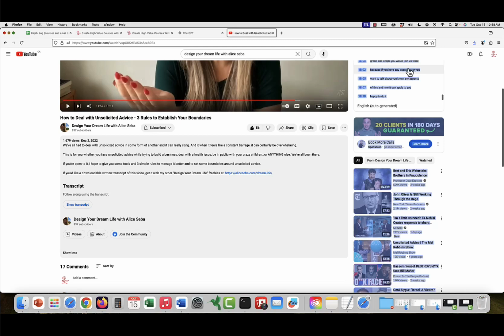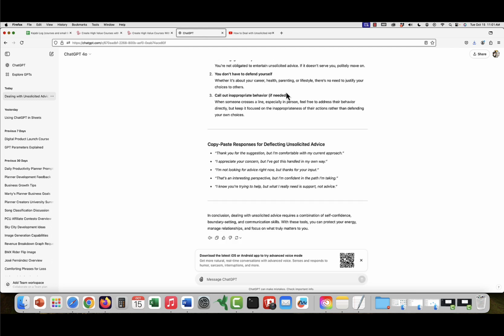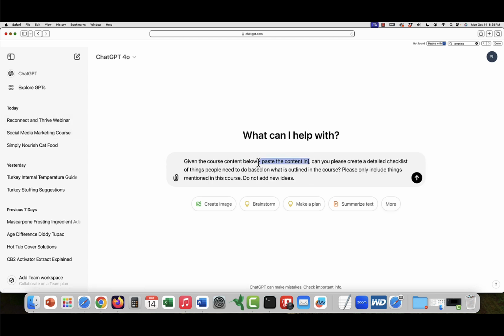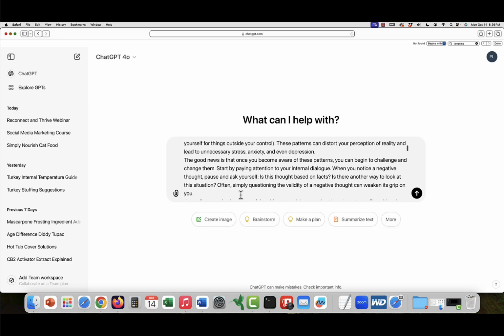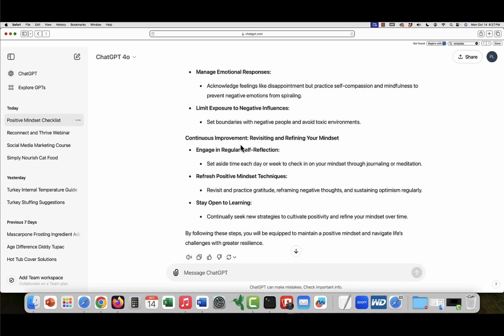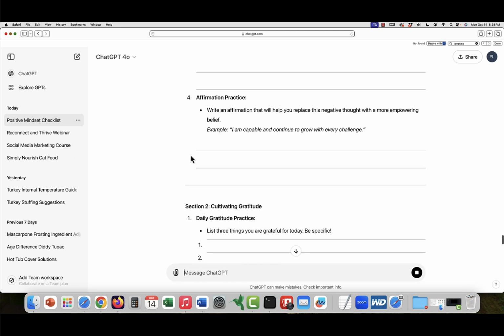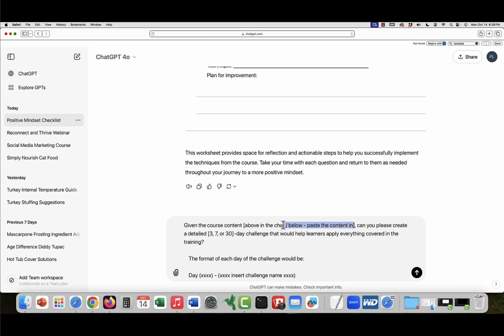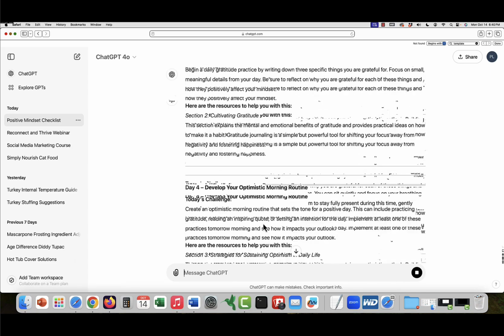9 Ways to Enhance Original Course Content with AI Tools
If you prefer to create your own original course content...or you have some existing course content you've already made or purchased rights to, AI has some really wonderful things to offer you. We totally get it...we love to provide training with the full personal touch too.

AI is such a powerful tool for ALL the content you painstakingly create and we'd like to give you a framework for working through this training if this describes you.

This video gives you 9 ideas for enhancing your course content...and all those ideas are fully covered in our "High Value Course Creation with AI Tools" training.